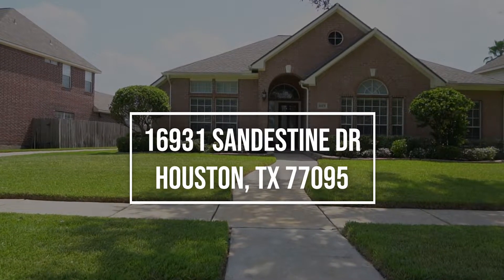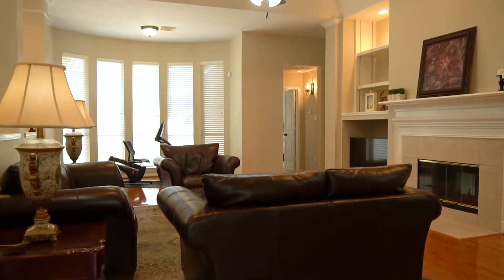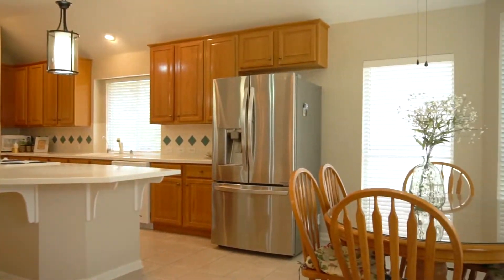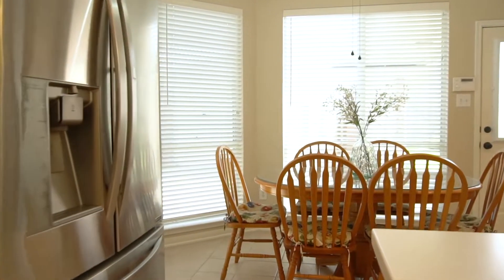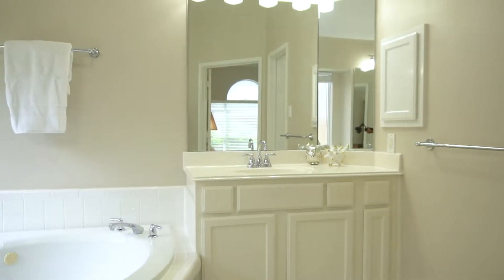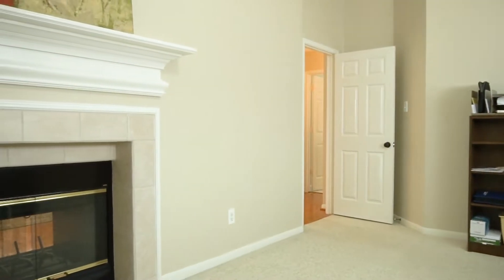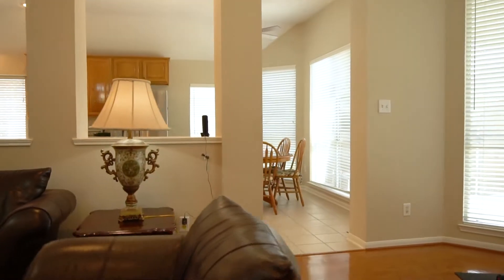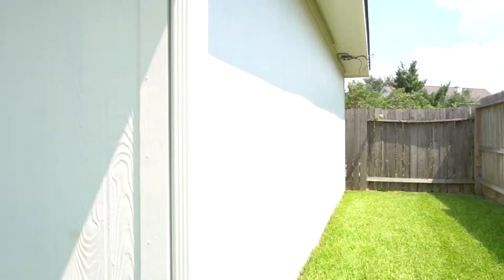16931 Sandestine Dr, Houston, TX 77095 With Voice Over